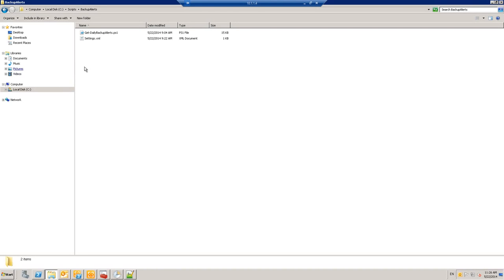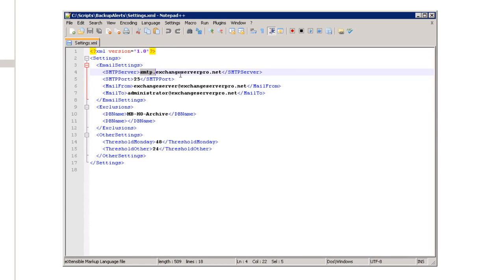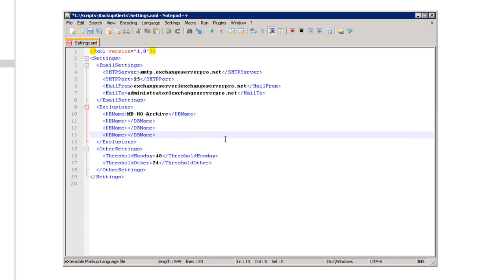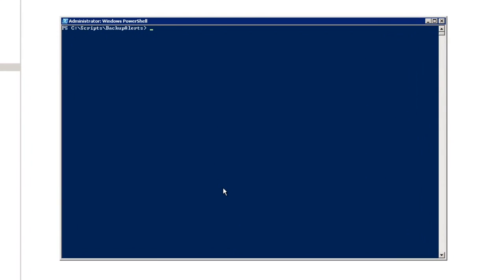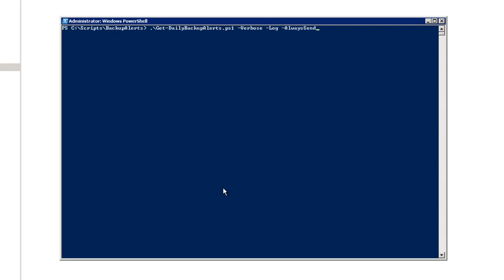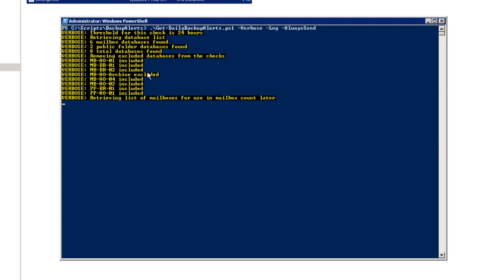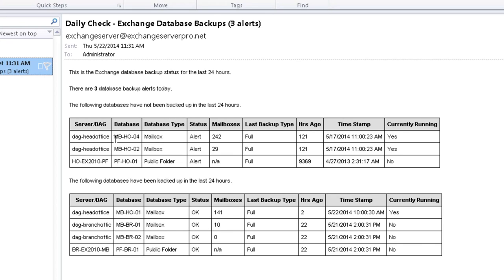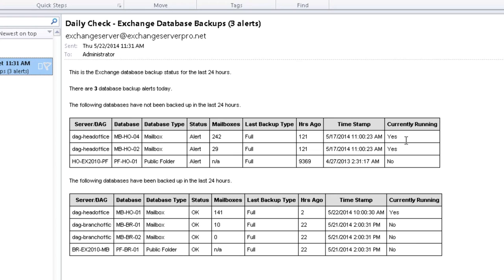Exchange 2013 training in Abu Dhabi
Note: This Video is copyrighted by the Exchange Server Pro.